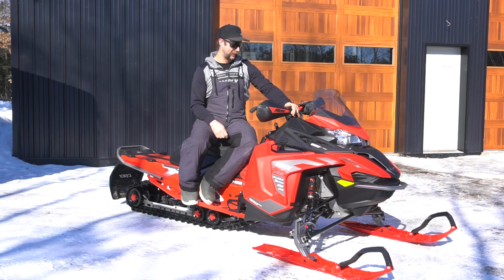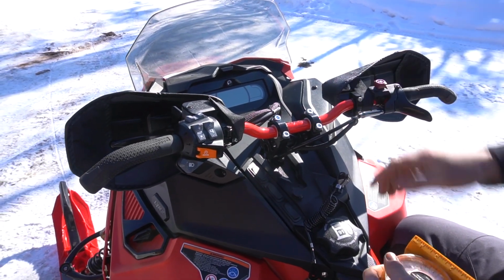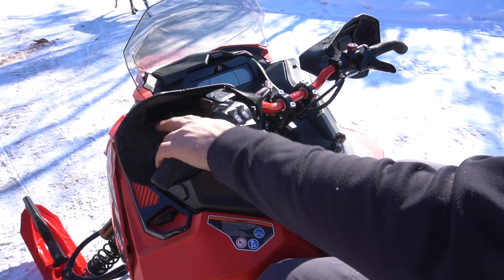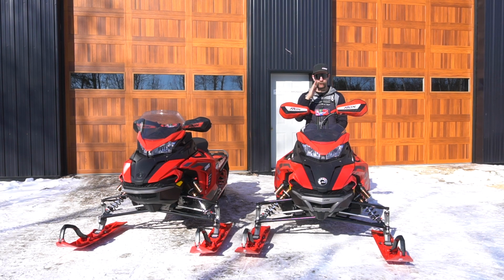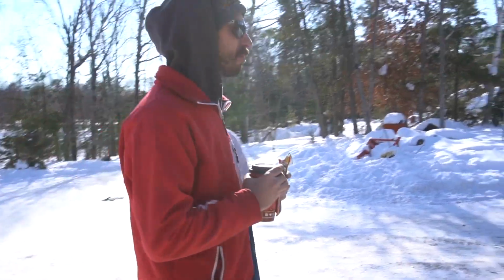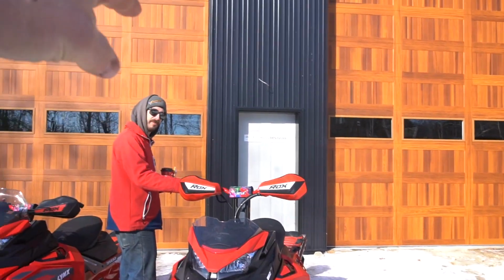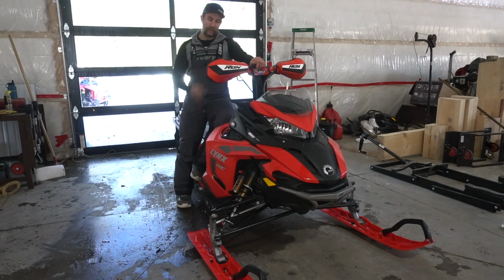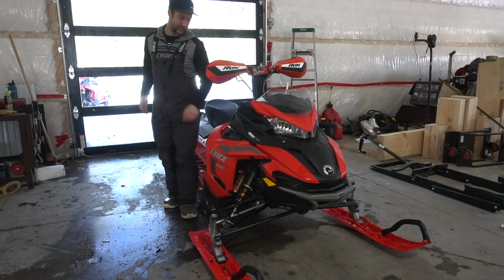Tips on setting up your handlebars on your snowmobile! The do’s and dont’s!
Going to show you guys how I set up my controls on my sled, and also test out 8” bar risers since people still think those work!